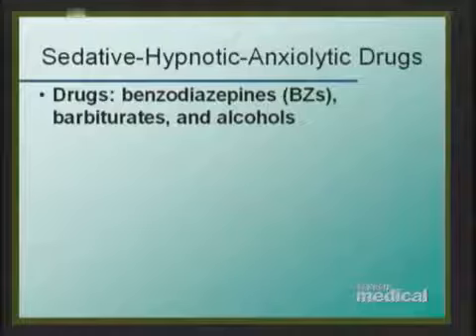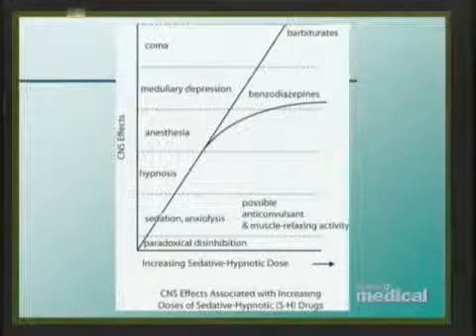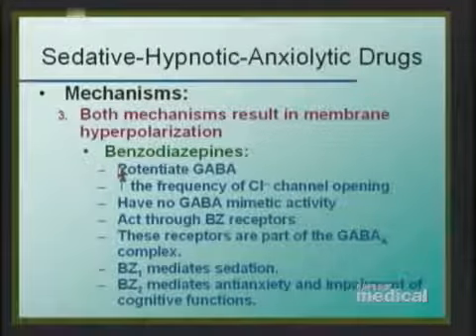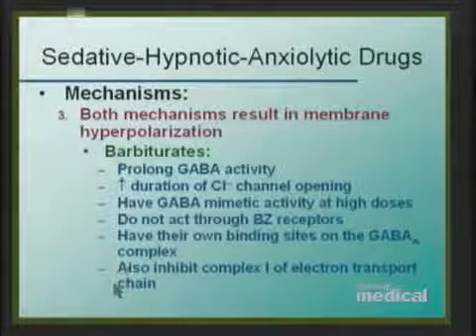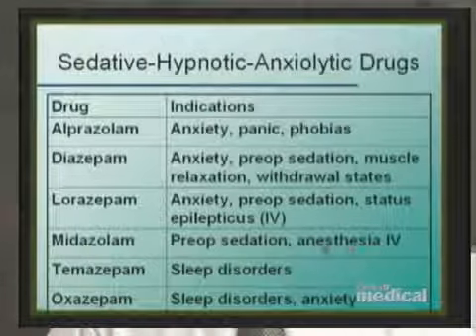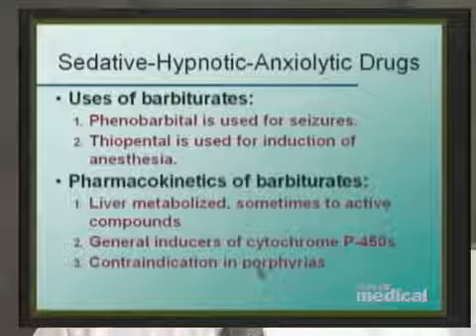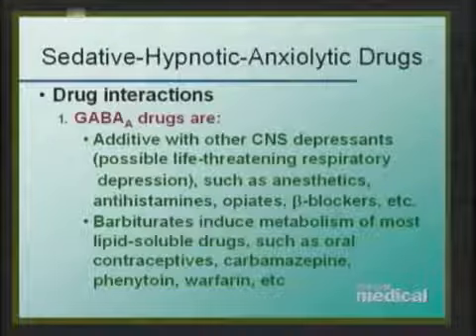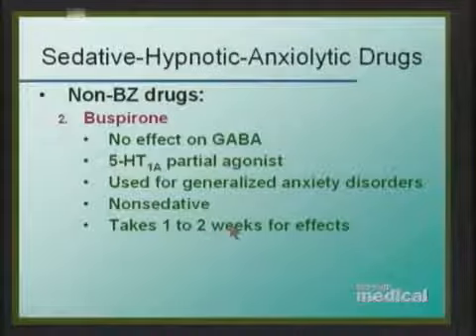不能不知 : 鎮靜劑 安眠劑 焦慮分解劑 彼此間的關係-Sedatives Hypnotics Anxiolytics-bilinguinal-en subtite